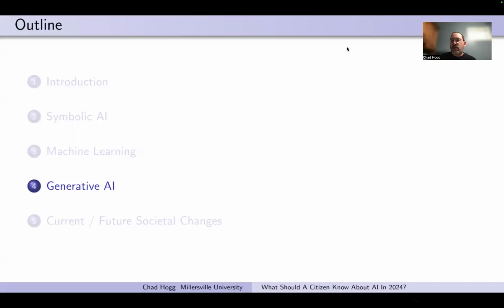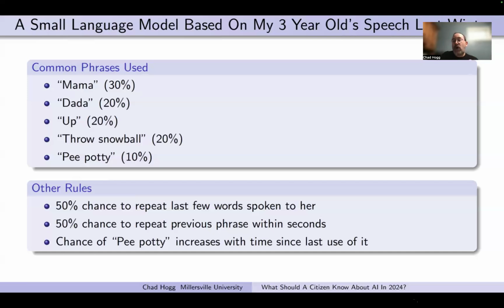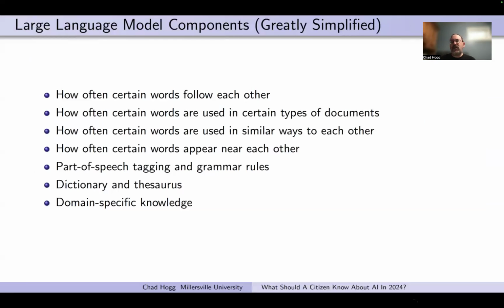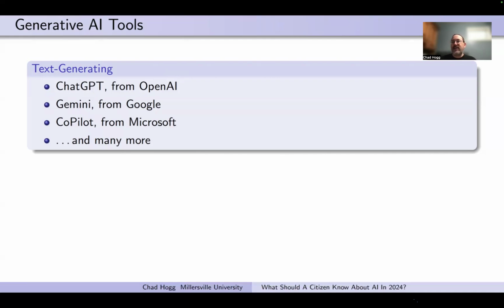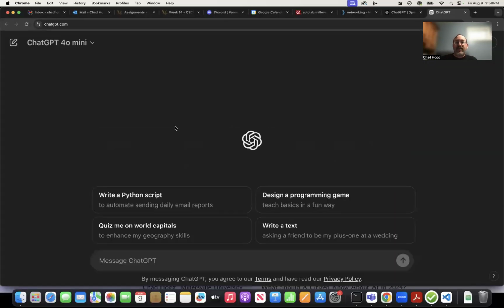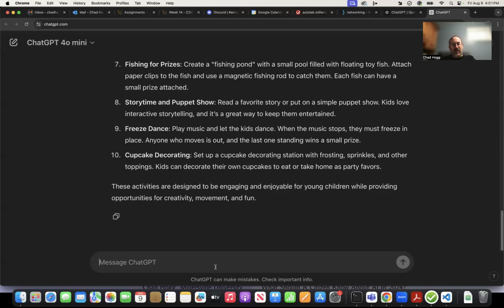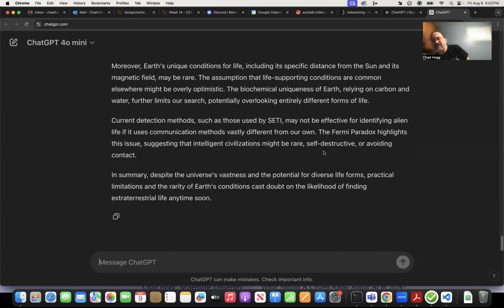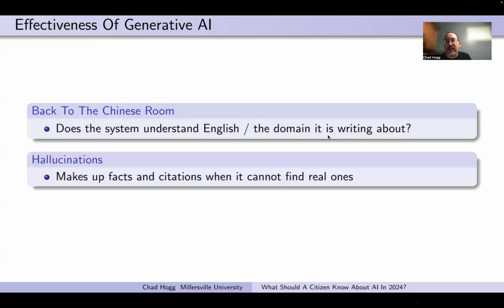Overview of Artificial Intelligence (4/5): Generative AI